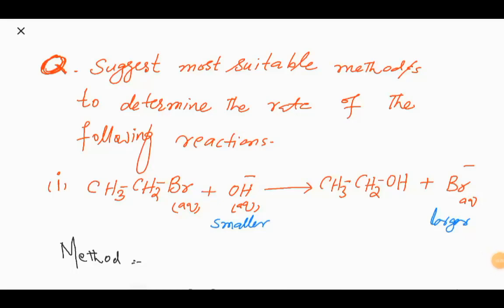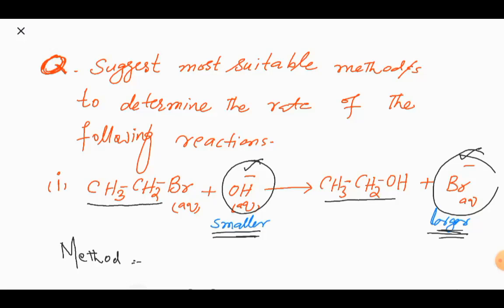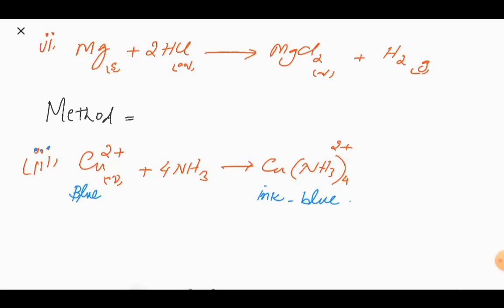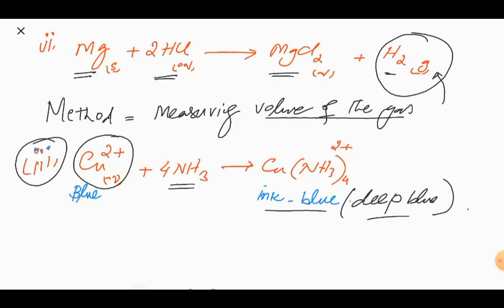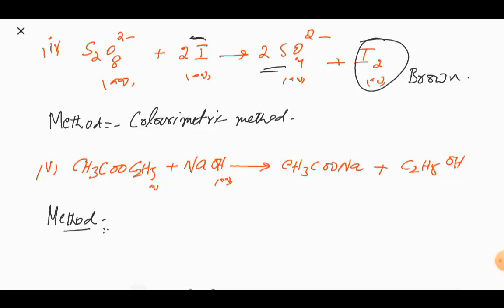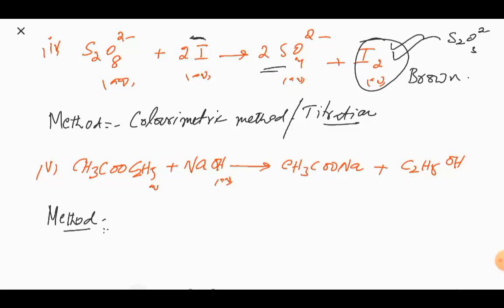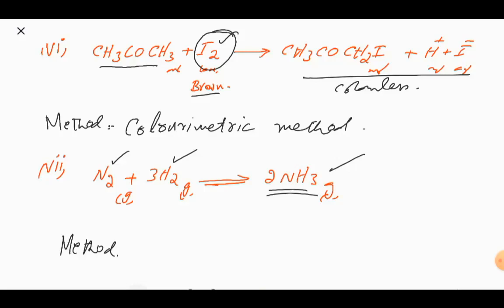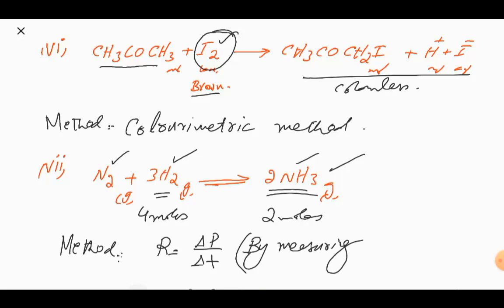Rate of reactions(Exam type questions)